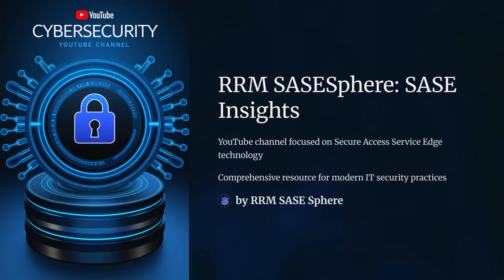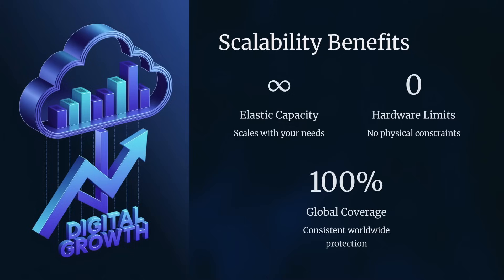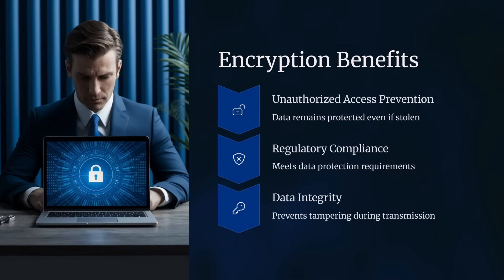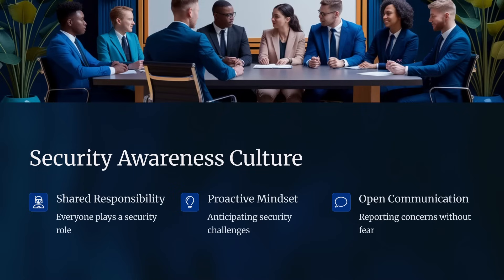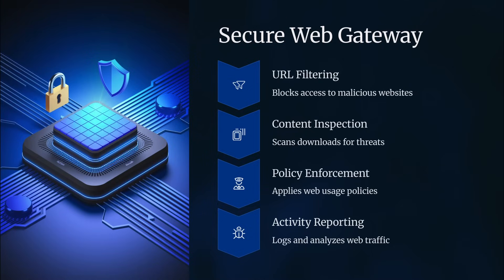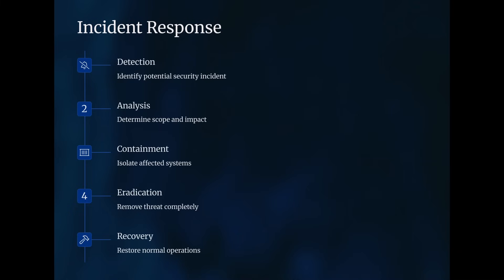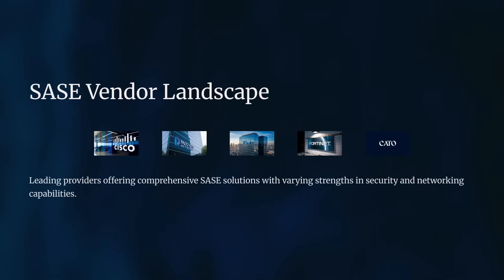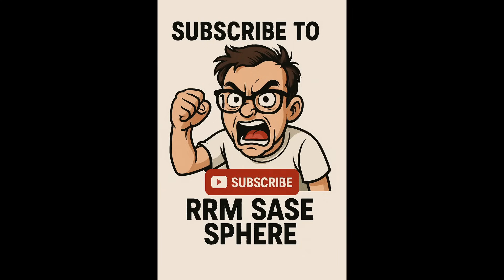SASE Explained: The Future of Network Security 🔒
Discover how Secure Access Service Edge (SASE) is shaping the future of network security and modern IT practices! This video explores the SASE framework, combining network and security services into a powerful cloud-based architecture designed to protect users, applications, and data anywhere. With key components like Zero Trust Network Access (ZTNA), Secure Web Gateway (SWG), and Firewall as a Service (FWaaS), SASE delivers advanced cybersecurity strategies for today’s digital landscape.

Learn how organizations are leveraging SASE to enhance cloud security, streamline threat prevention, and support distributed workforces. We break down essential concepts such as Zero Trust principles, multifactor authentication, and proactive monitoring, making it easier for IT professionals to implement best practices. Whether you're navigating Microsoft Dynamics 365, Microsoft Intune, or platforms like Cato Networks, this guide offers practical insights for seamless integration.

Discover the benefits of centralized management, reduced latency, and AI-driven threat detection while addressing challenges like regulatory compliance and scalability. Stay ahead of the curve with actionable strategies to secure your enterprise network and embrace the future of cybersecurity.

Transparency and Disclosure
Narration generated via AI-clone of my own voice under license. Slides created with AI based on my script.

CHAPTERS:
00:00 - What is SASE
03:38 - Modern IT Security Practices
08:00 - SASE Tutorials
11:28 - The Future of SASE